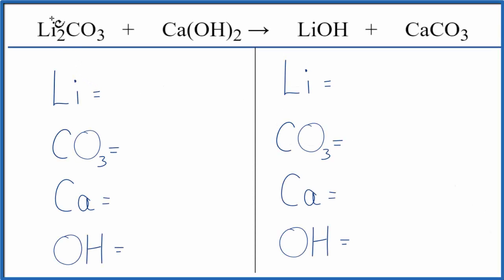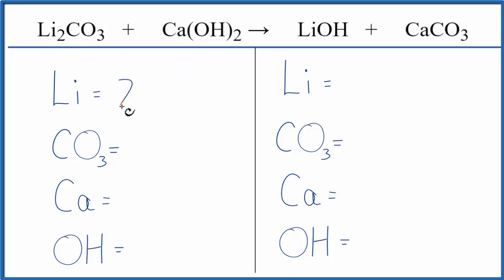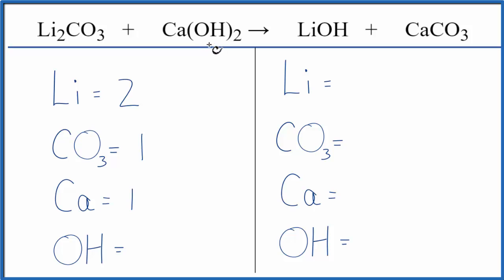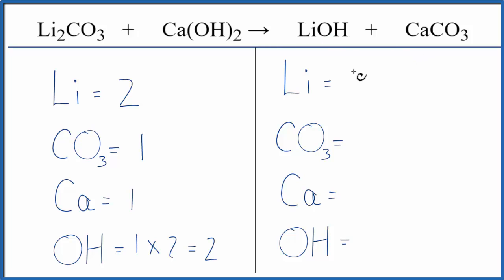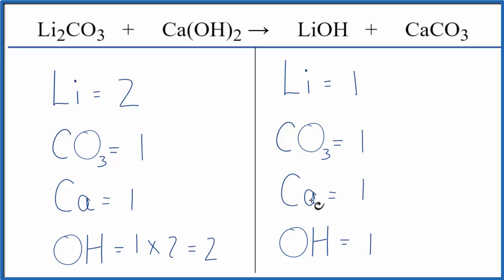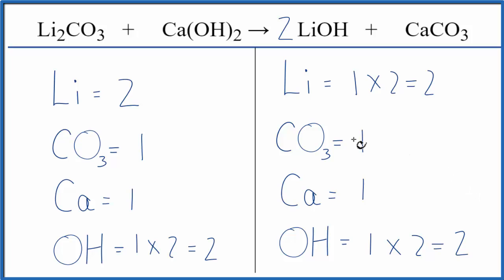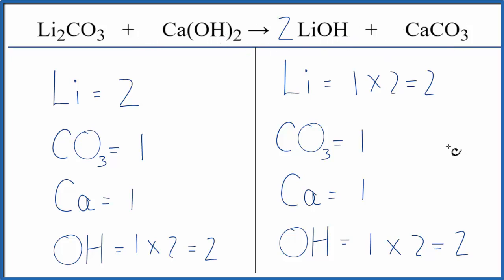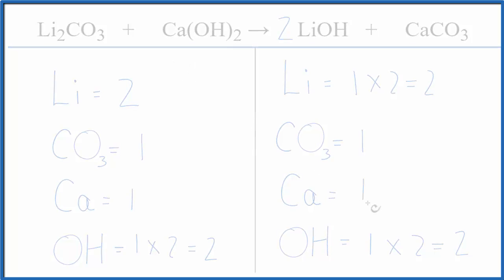How to Balance Li2CO3 + Ca(OH)2 = LiOH + CaCO3 | Lithium carbonate + Calcium hydroxide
In this video we'll balance the equation Li2CO3 + Ca(OH)2 = LiOH + CaCO3 and provide the correct coefficients for each compound.

To balance Li2CO3 + Ca(OH)2 = LiOH + CaCO3 you'll need to be sure to count all of atoms on each side of the chemical equation.

Once you know how many of each type of atom you can only change the coefficients (the numbers in front of atoms or compounds) to balance the equation for Lithium carbonate + Calcium hydroxide.